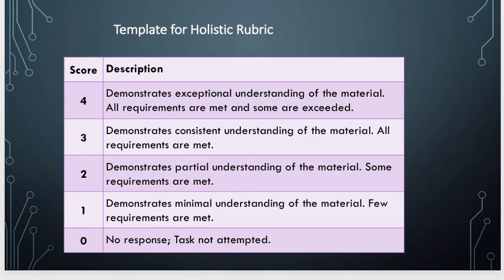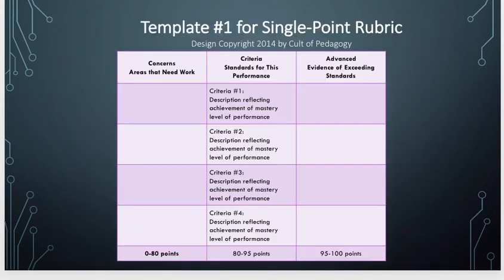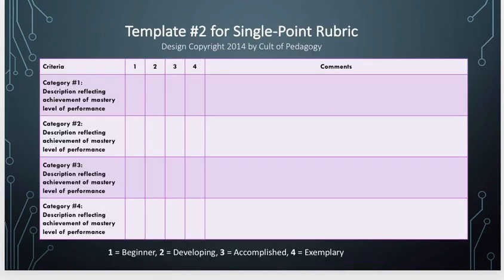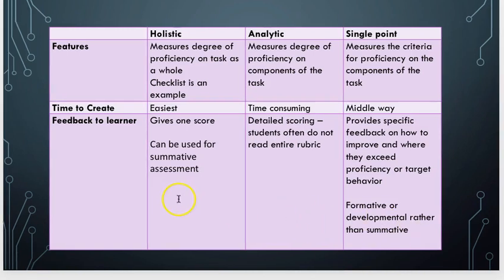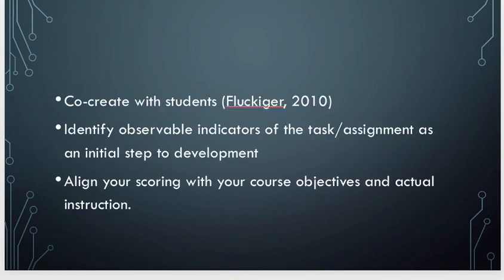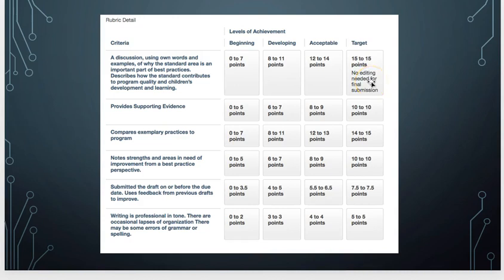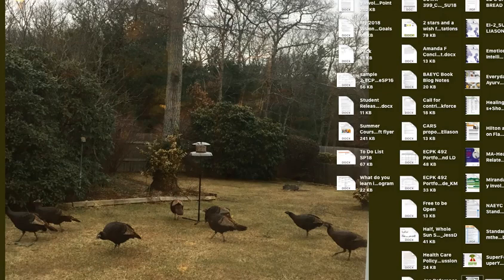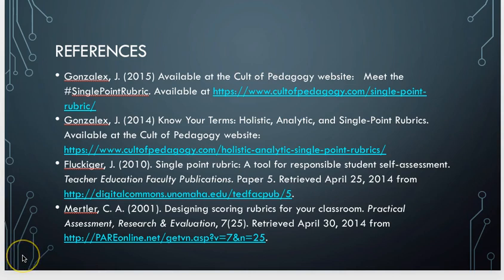Single Point Rubric